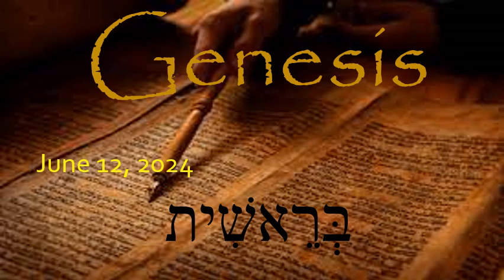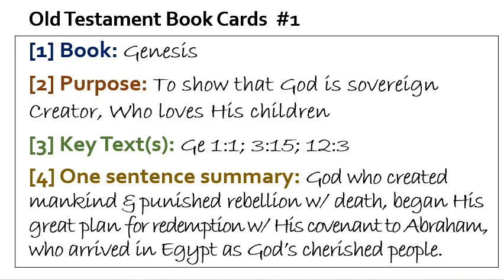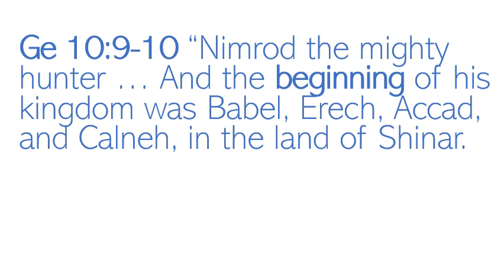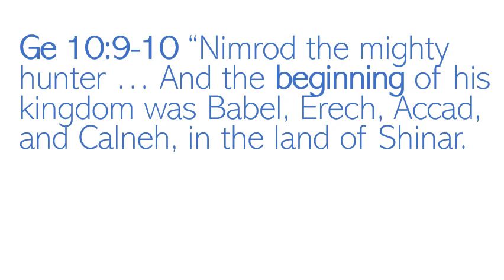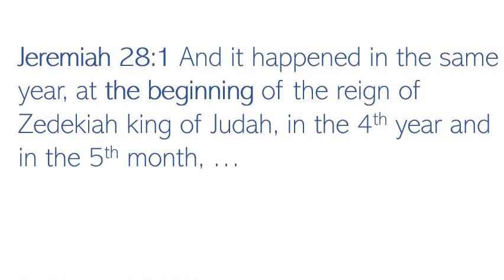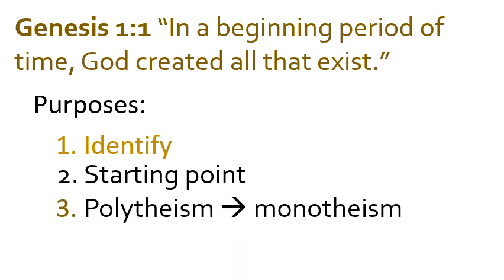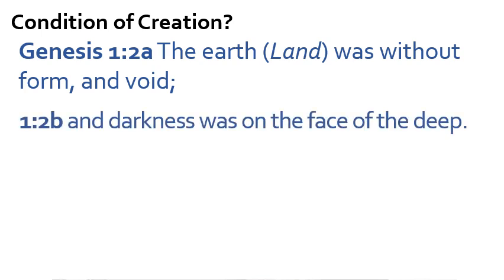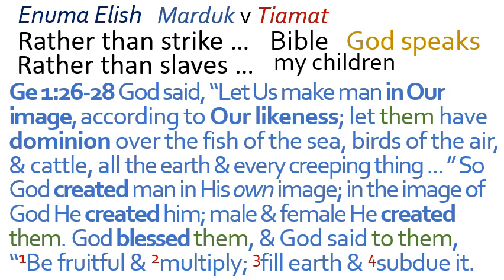Old Testament Survey - World of the Old Testament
Pastor Rex continues the Old Testament Survey Bible Study series. This week we begin a discussion of the books of the Pentateuch.